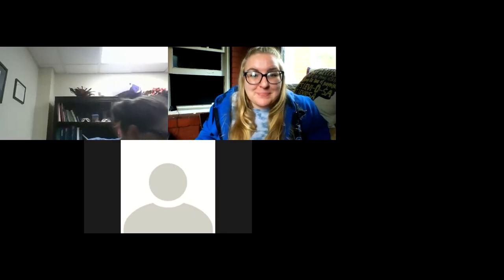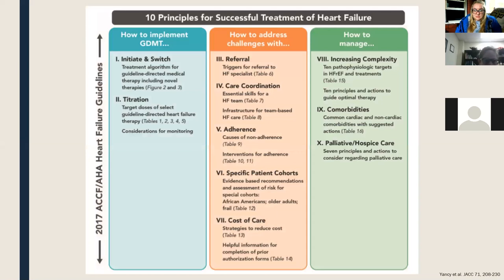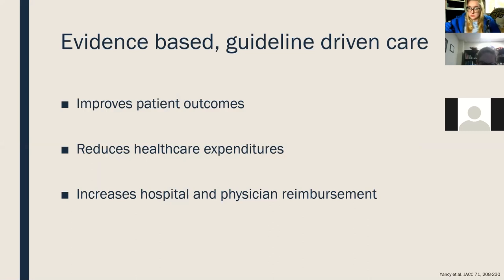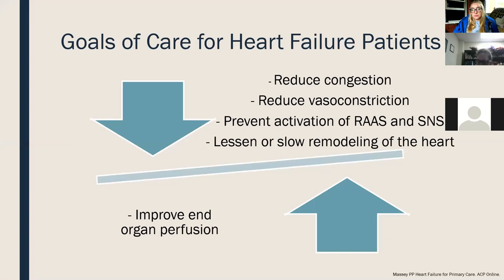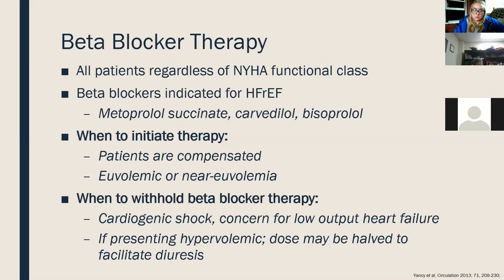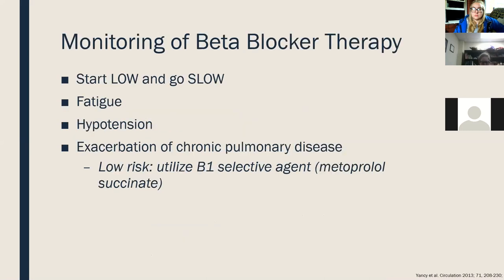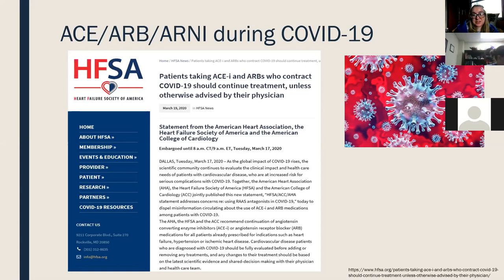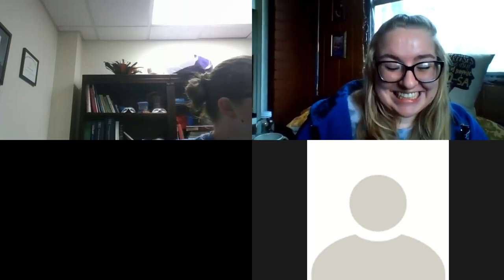WV Project ECHO Cardiac Health for PCPs 03/20/2020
When and What to Prescribe